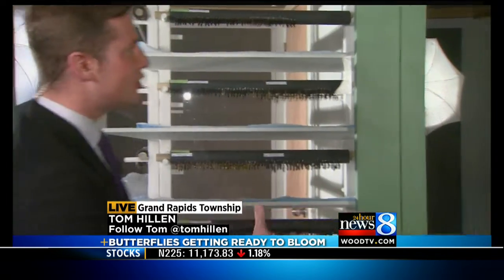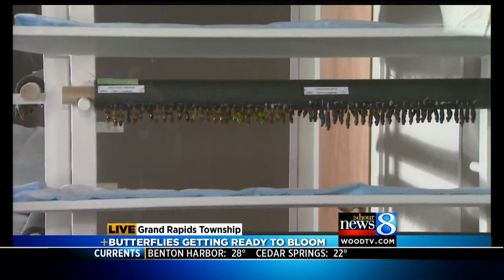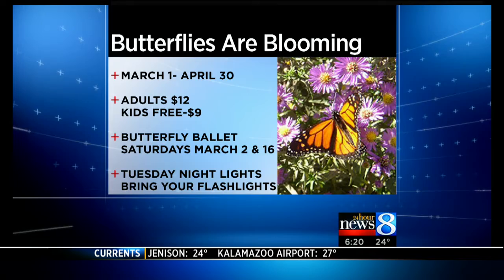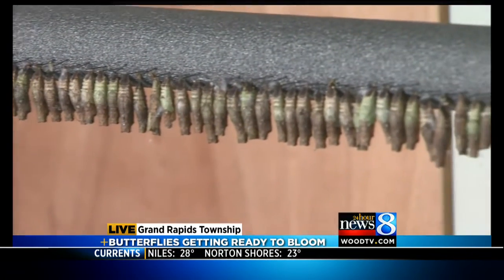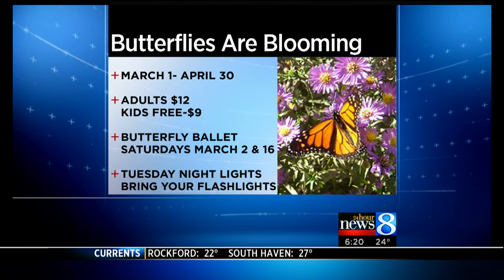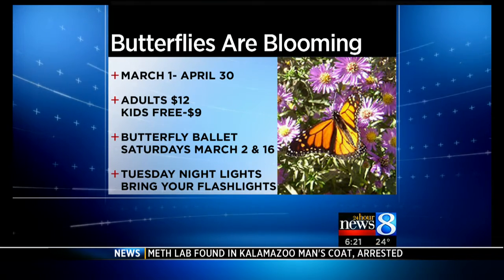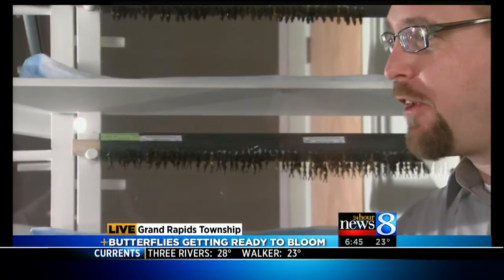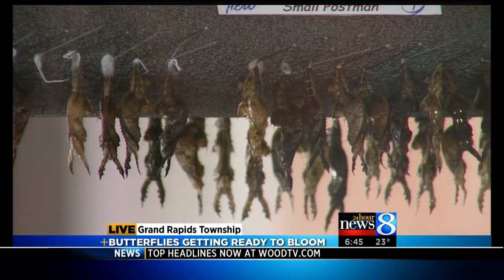Butterflies to bloom at Meijer Gardens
The Frederik Meijer Gardens & Sculpture Park's most popular annual exhibit has arrived but not on display yet.